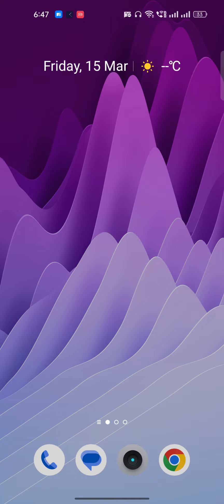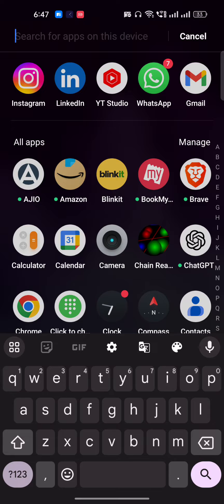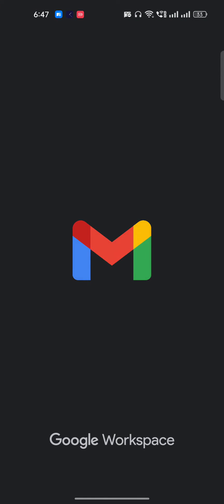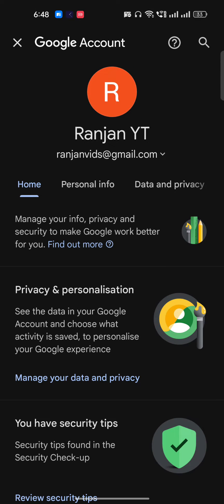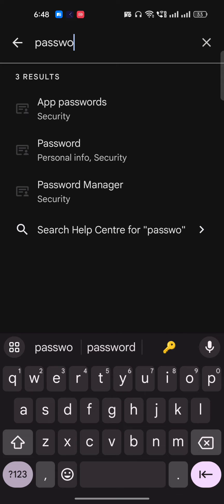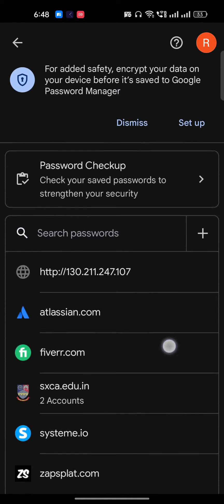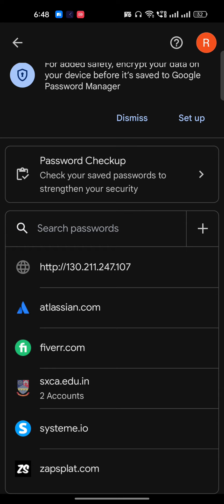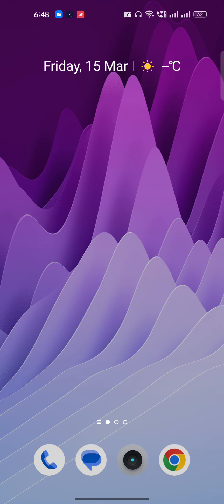How to See Your Instagram Password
Unlock the secrets of retrieving your lost Instagram password with our step-by-step tutorial. Learn simple methods and precautions to safeguard your account. Don't let a forgotten password hold you back!